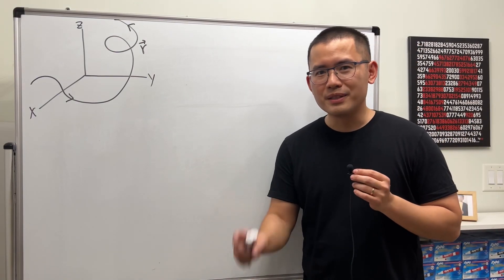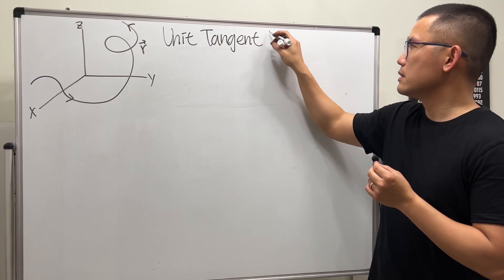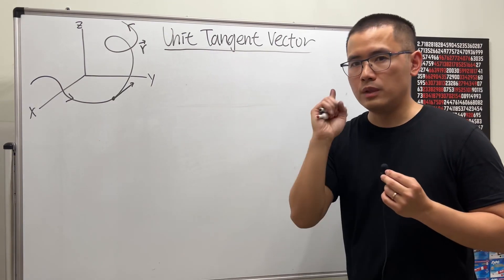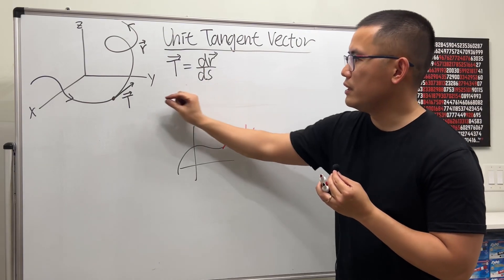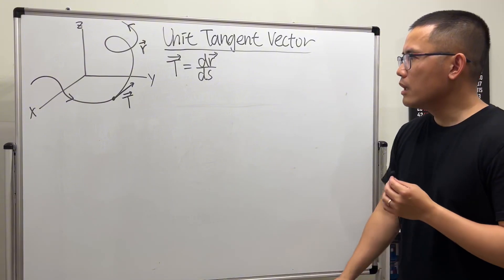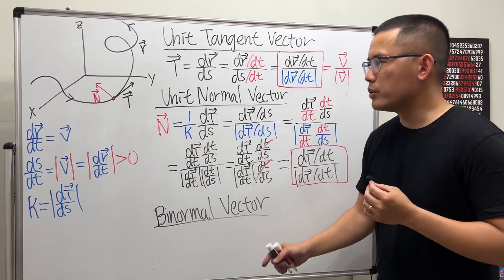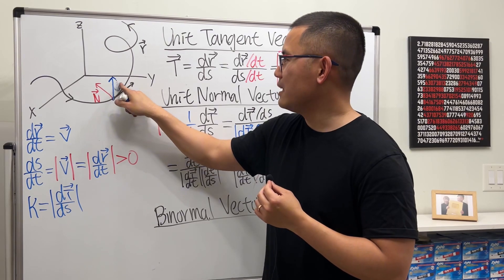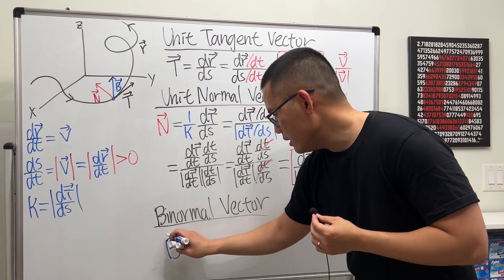Introduction to unit tangent, unit normal, and unit binormal vectors (Calculus 3 basics)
Here's a quick introduction to unit tangent, unit normal, and unit binormal vectors that you need to know for your Calculus 3 class!